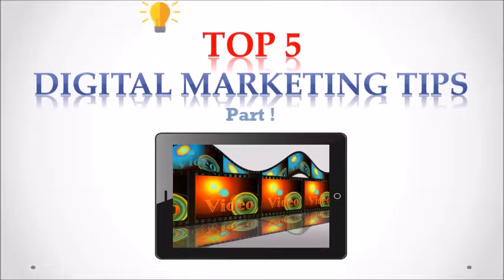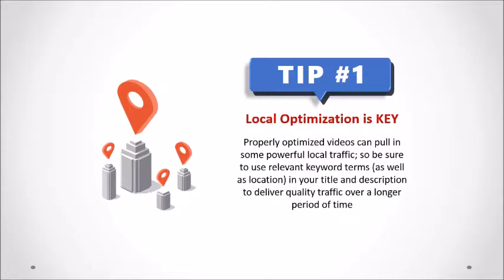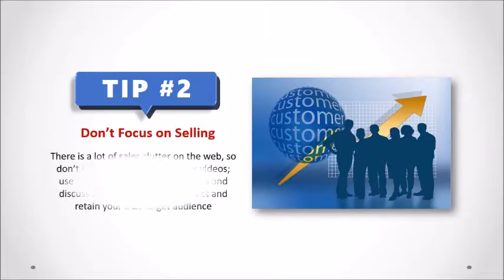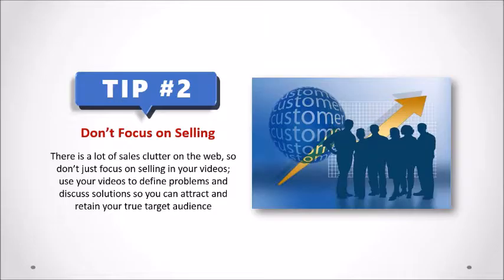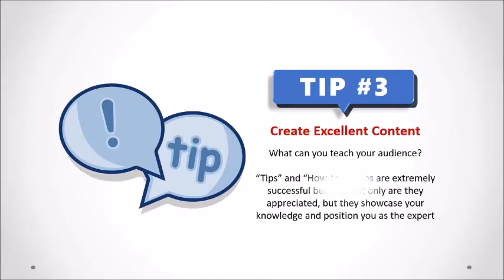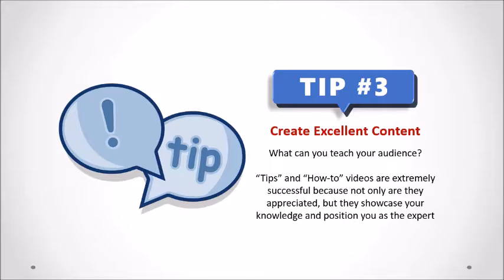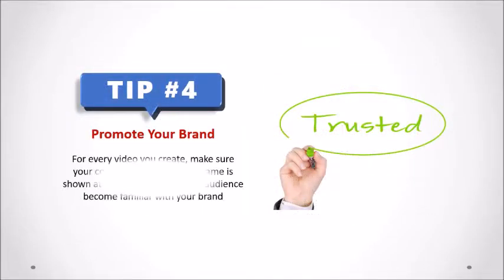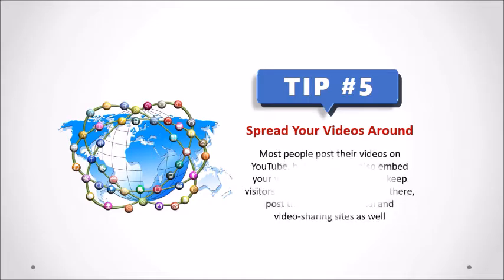5 Tips of Importance of Local SEO in Digitial Marketing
Over 70% of your clienets come from withing 5 miles of your business. It is important that people know that you are local,  what you do and how you do it.  This is the importance of local SEO